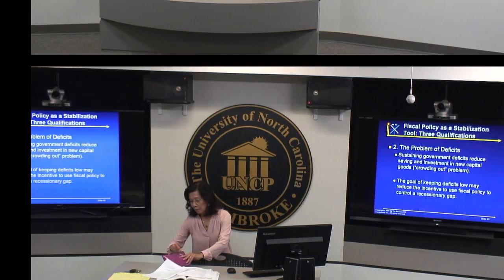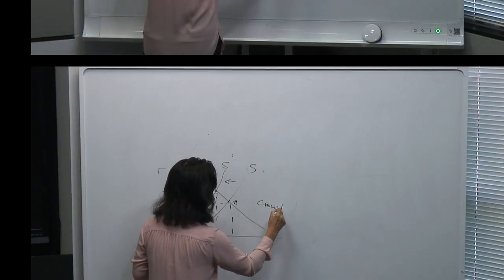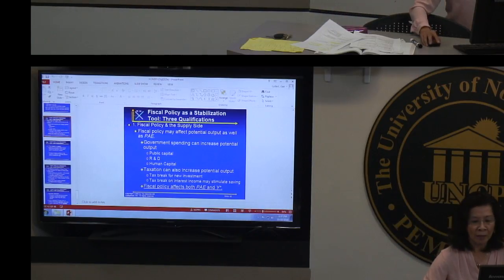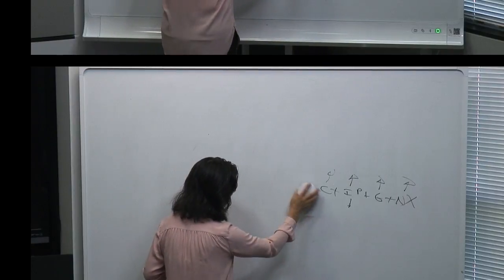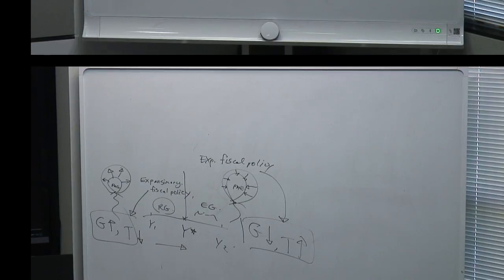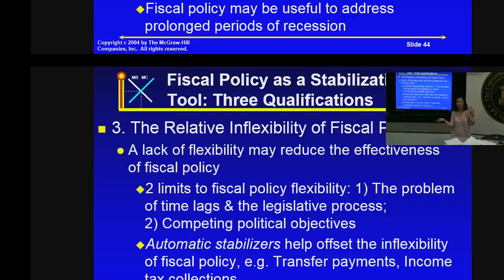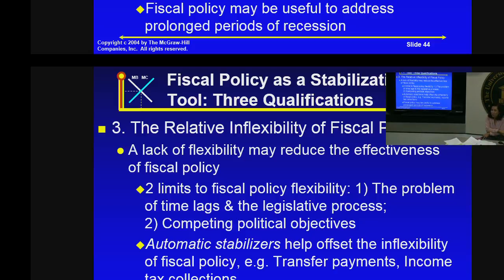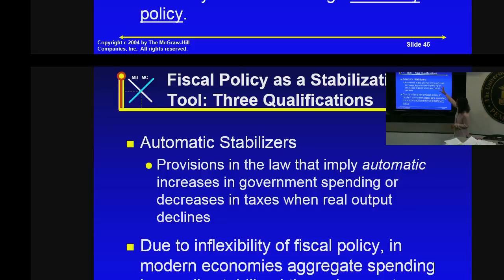ECN 2030 Oct 28